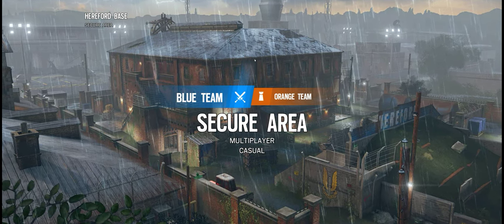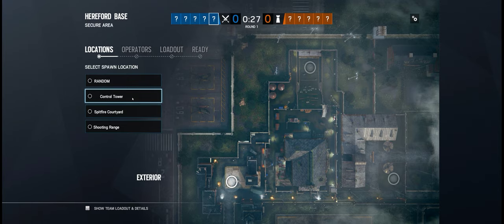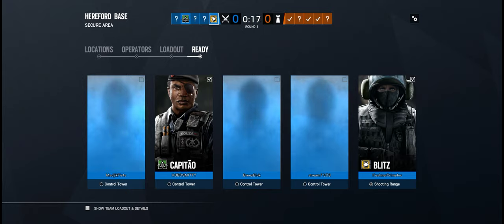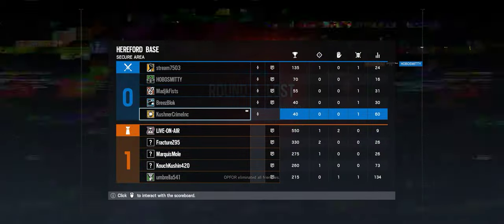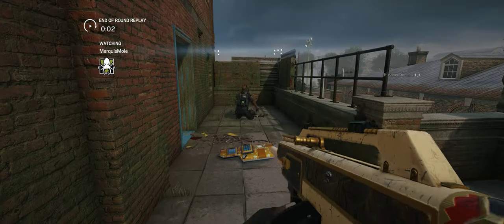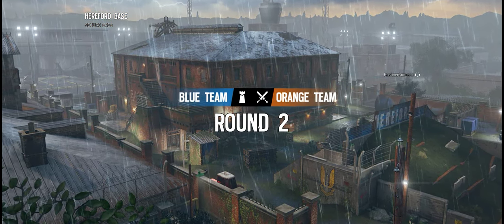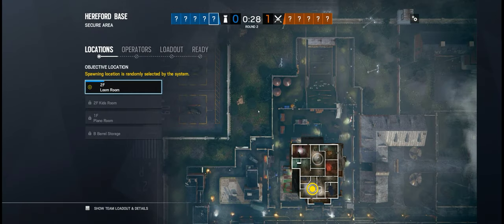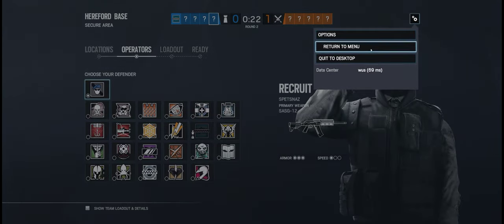Rainbow Six Siege + Part 3686 + Hereford TDM Secure 1st round + Burnt Horizon pcgaming crew